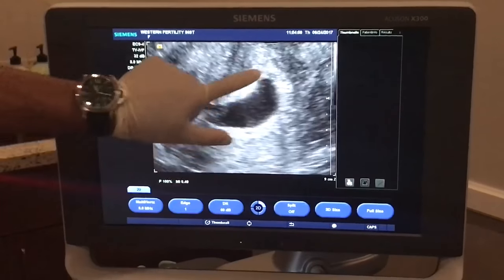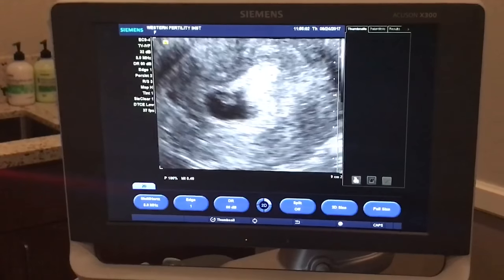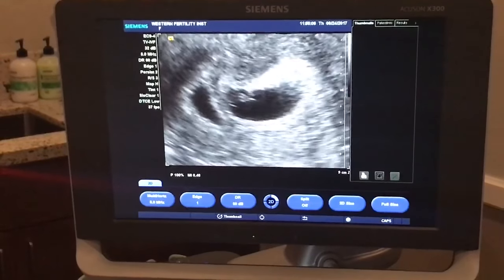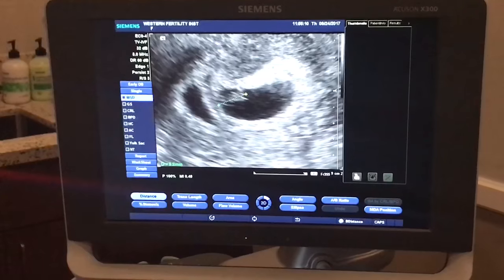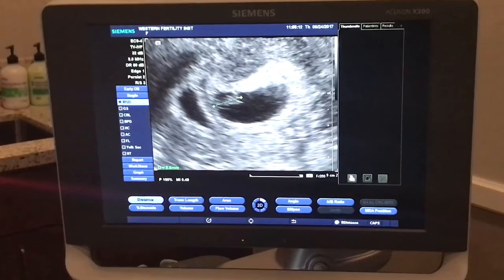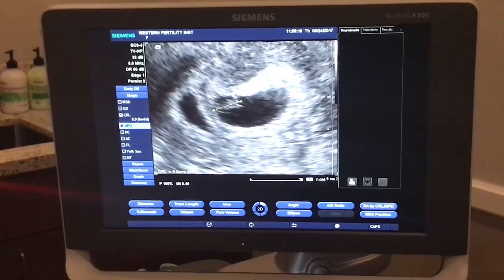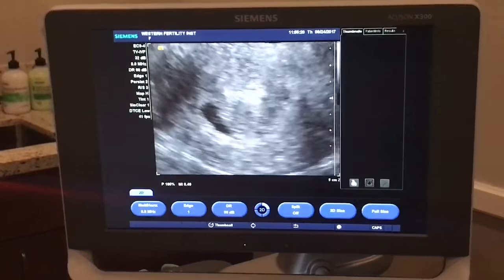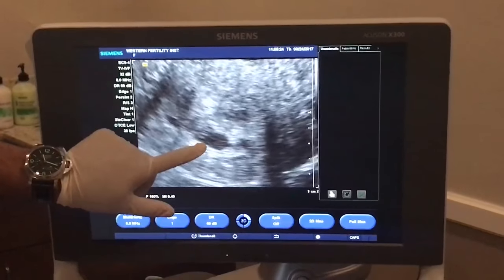Listening the baby's heart beat for the first time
First OBUS. 7 weeks.